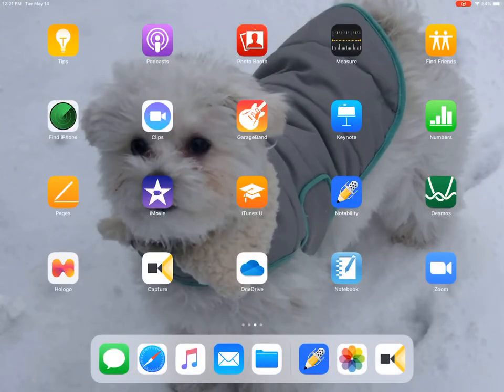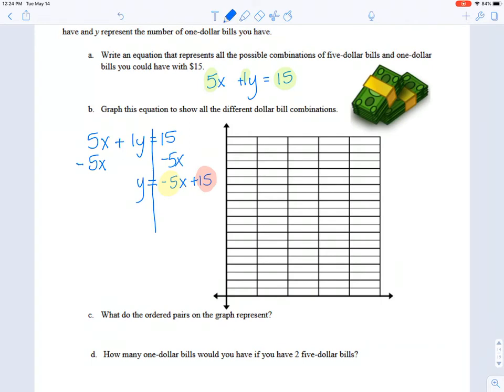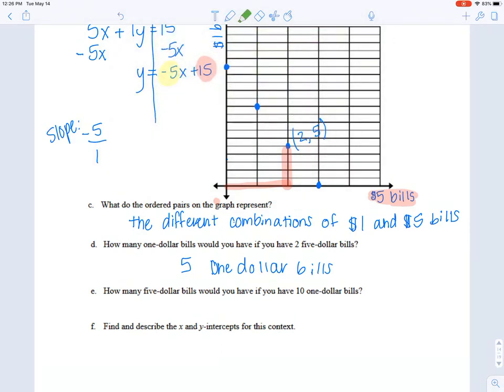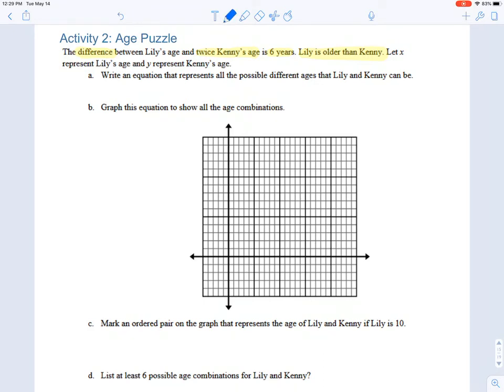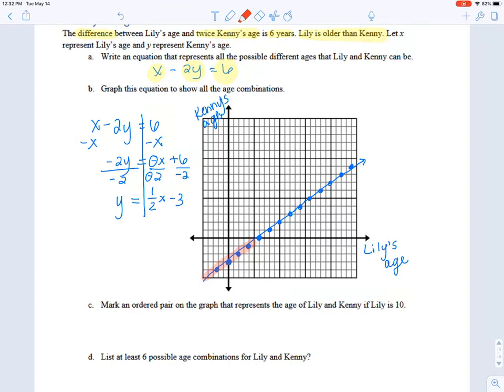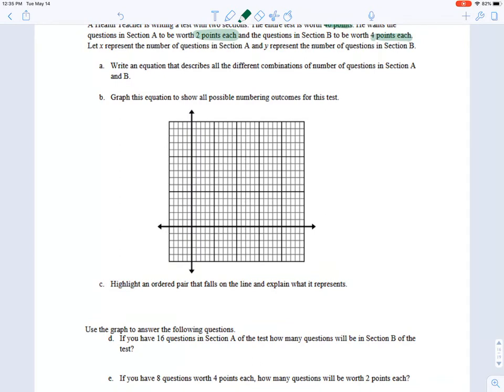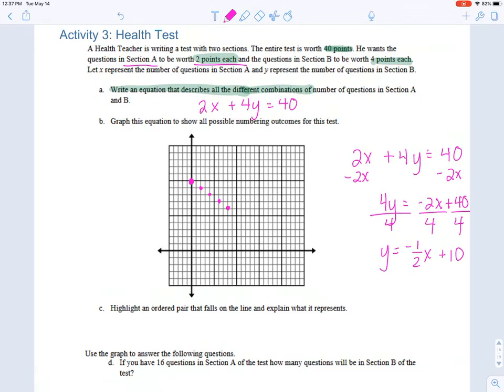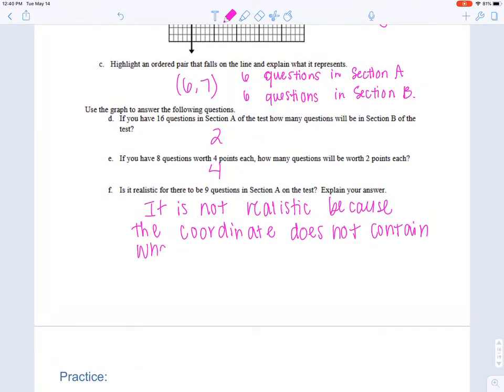Graphing From Standard Form Word Problems